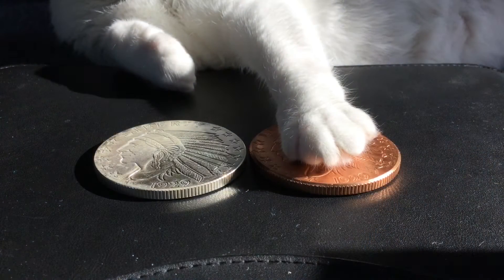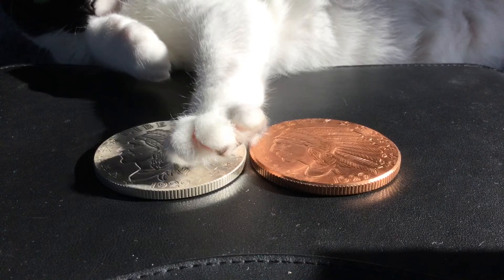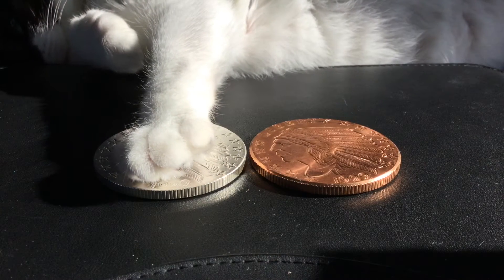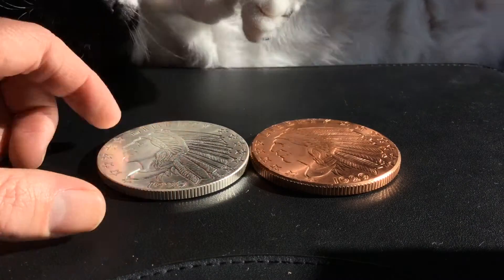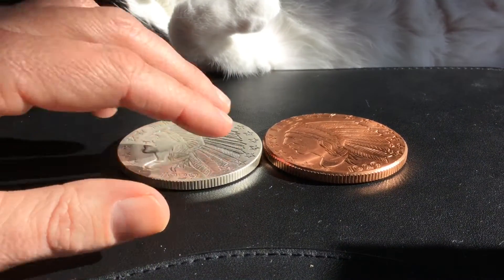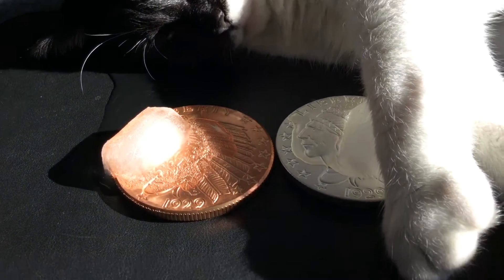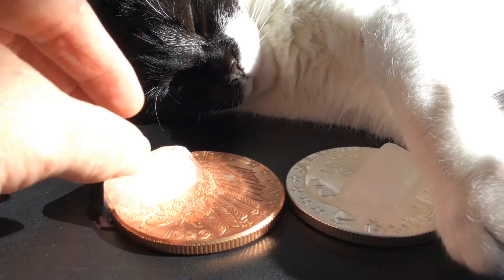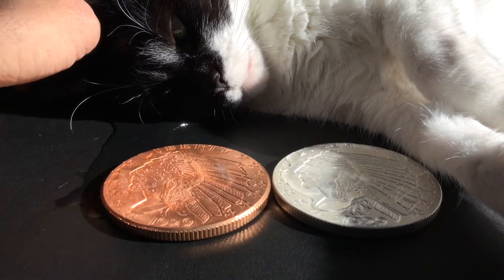Can You Trust The Ice Test?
Another test to detect the authenticity of silver compared to a copper. Enjoy!